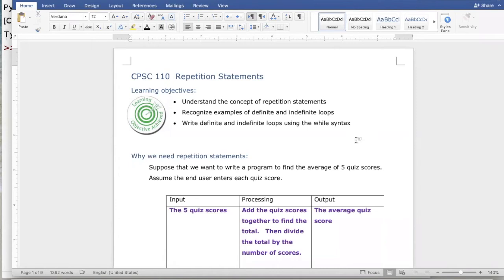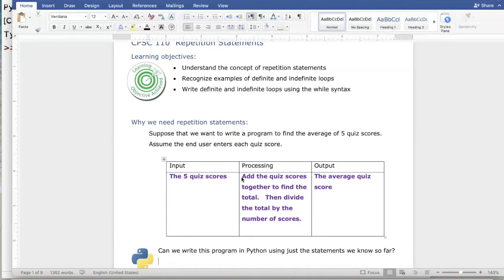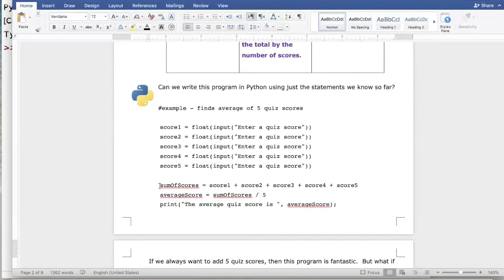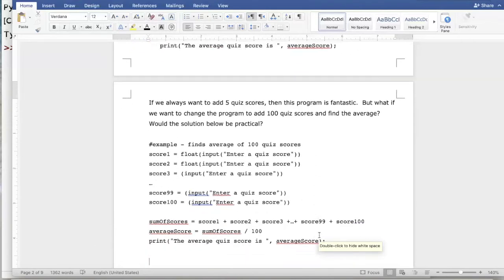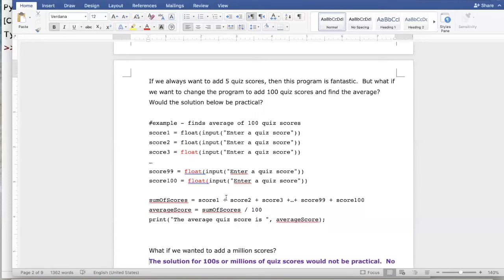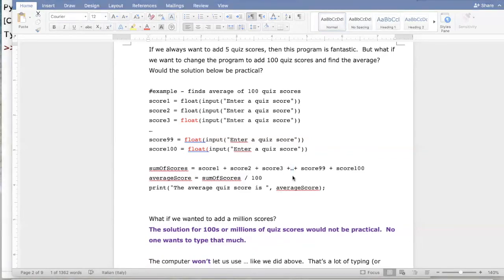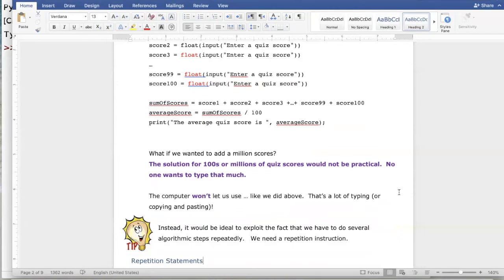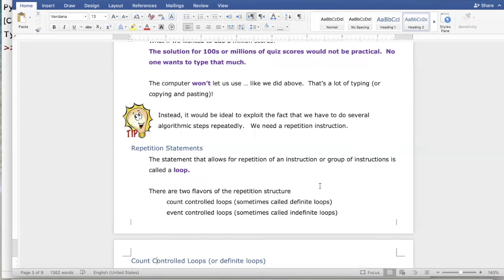CPSC110 - Loops - Intro to Repetition (part 1)